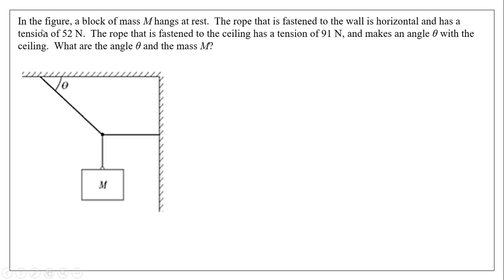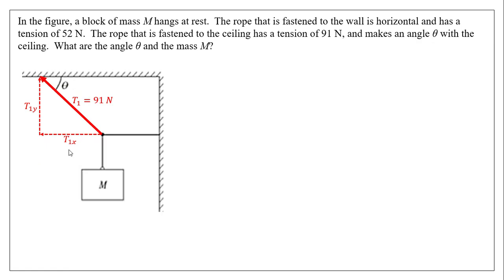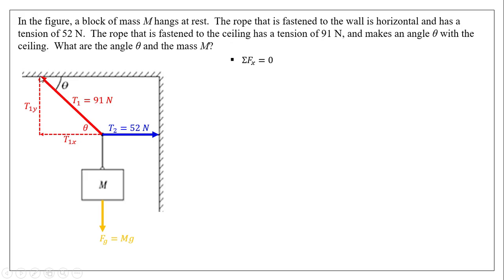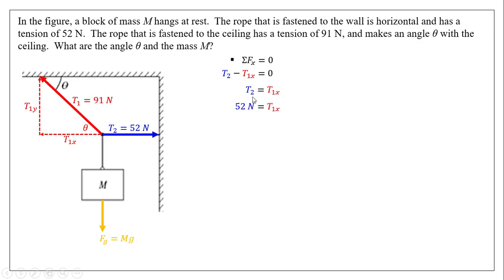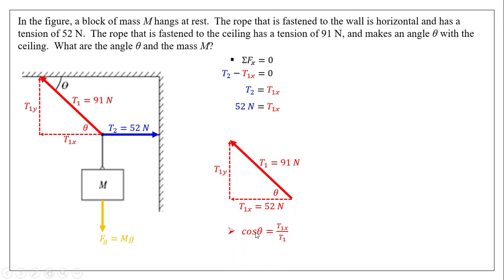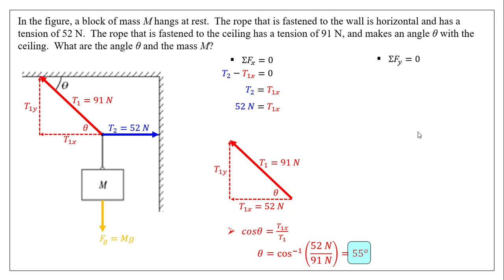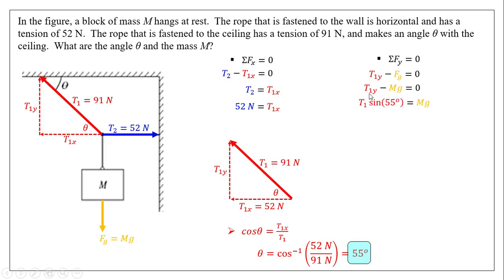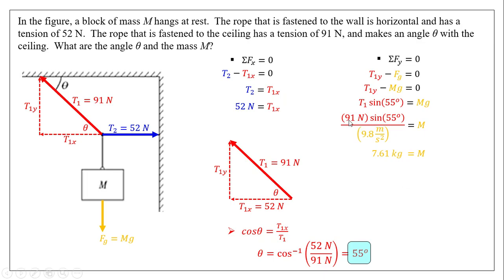Static Equilibrium System_3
In the figure, a block of mass M hangs at rest.  The rope that is fastened to the wall is horizontal and has a tension of 52 N.  The rope that is fastened to the ceiling has a tension of 91 N, and makes an angle θ with the ceiling.  What are the angle θ and the mass M?